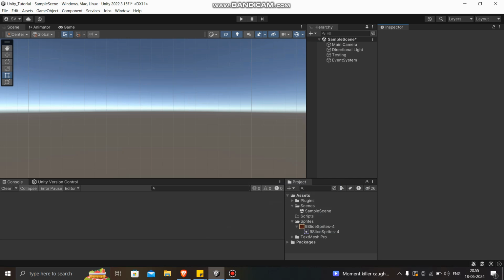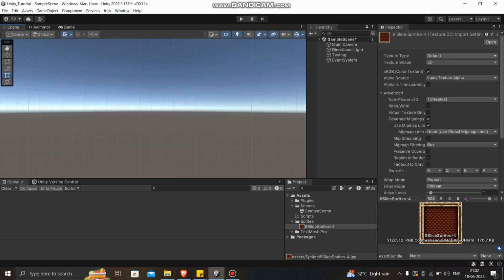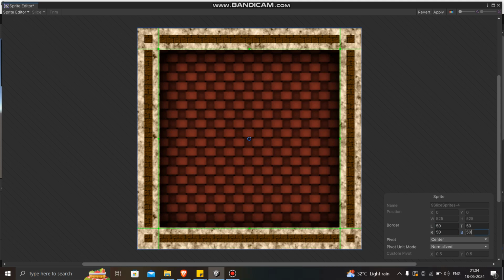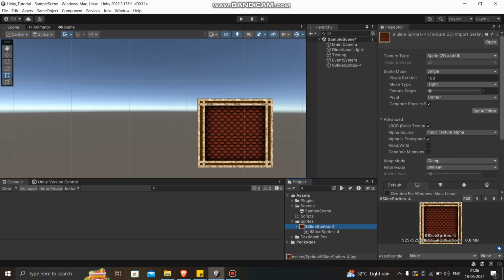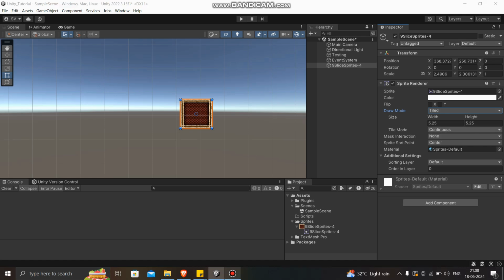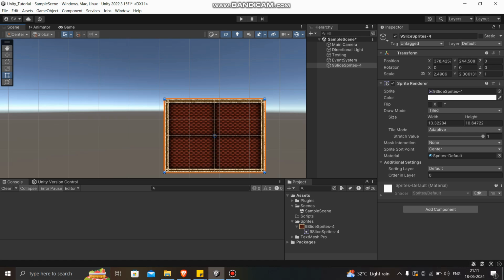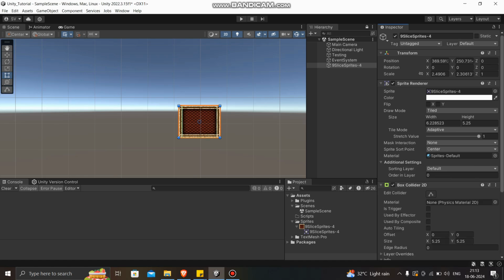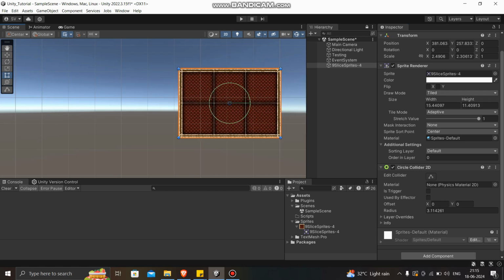9 Slicing in unity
Nine slicing in unity  game engine